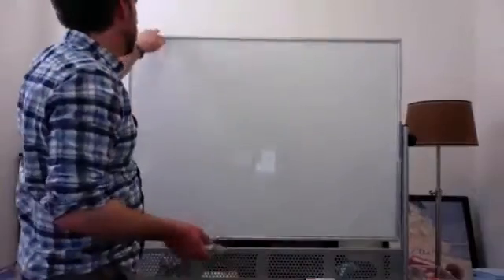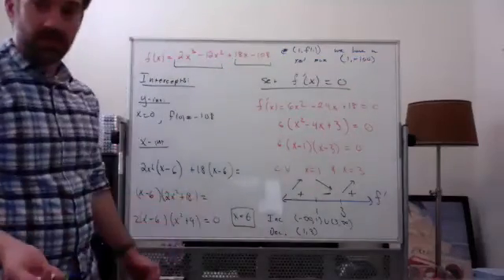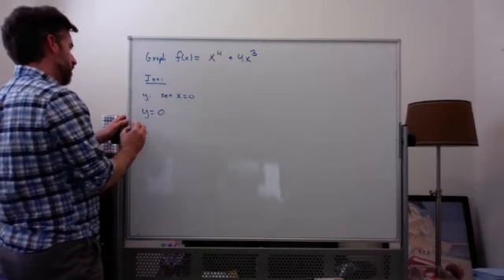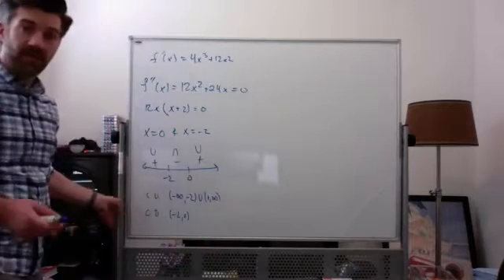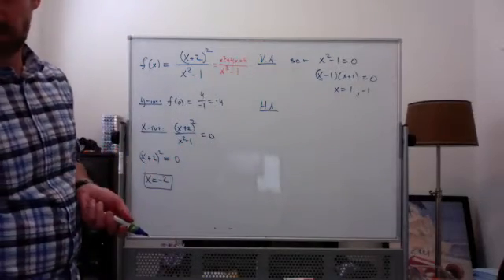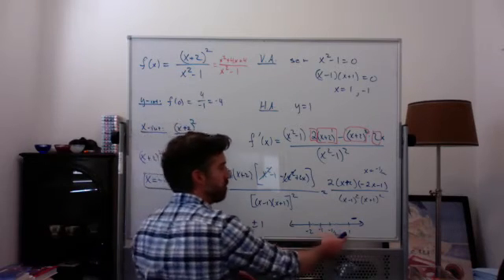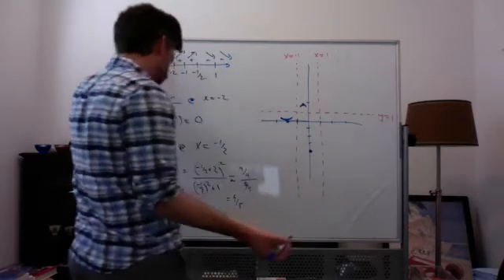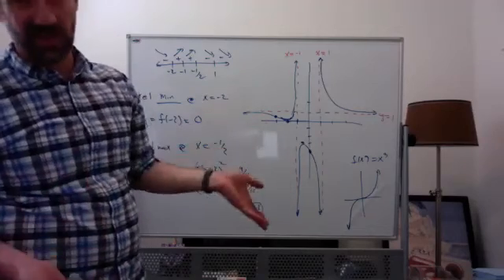Co-17A Class Meeting 5/27/2020